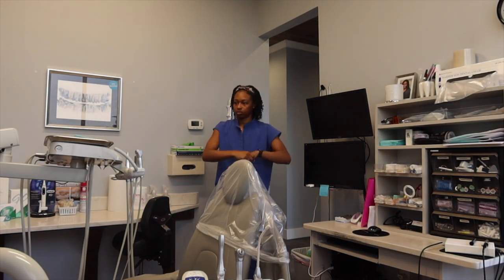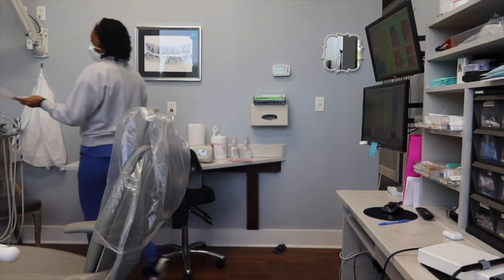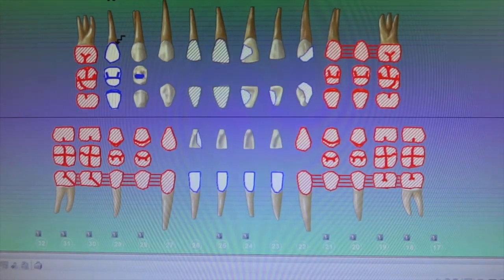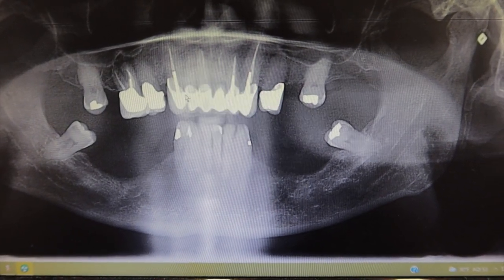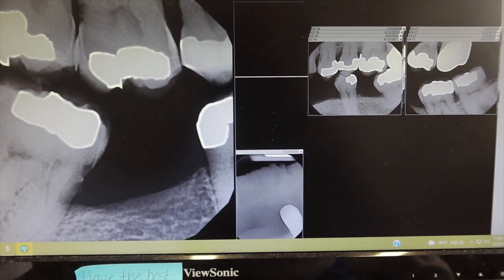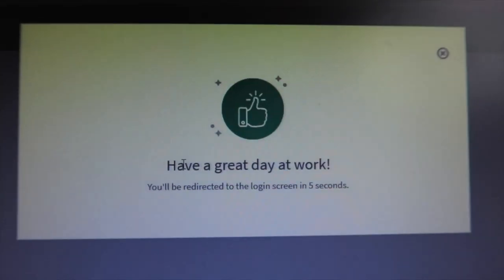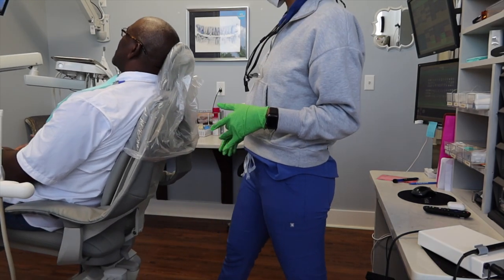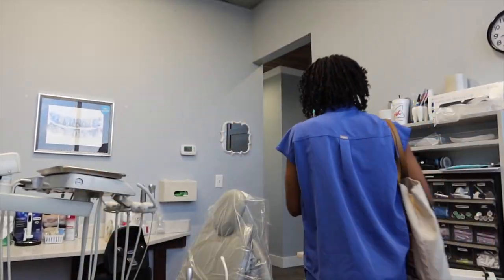Day in the Life of a Dental Hygienist | Late patients, Severe gingivitis, & Treatment planning!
Hey Hygienius 🦷! Follow me around for a day in my life as a dental hygienist. We're seeing 7 patients today, and you are taking a close look at the details of every case. 🤗

Name: Kalesha
Age: 26
Location: Mississippi
Occupation: Dental Hygienist

CAMERA EQUIPMENT
• Canon USA PowerShot G7 X Mark III Digital Camera (Black) Must-Have Starter YouTube Vlogging Kit
• Soft Light